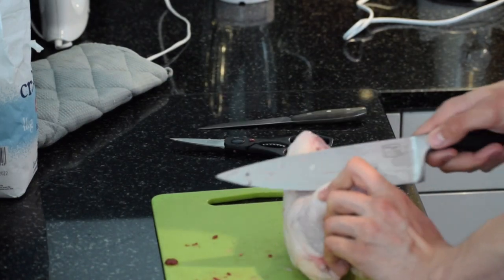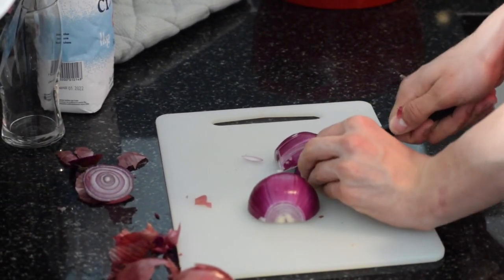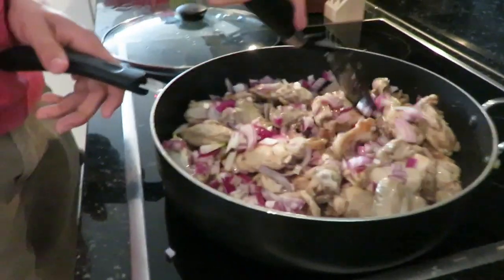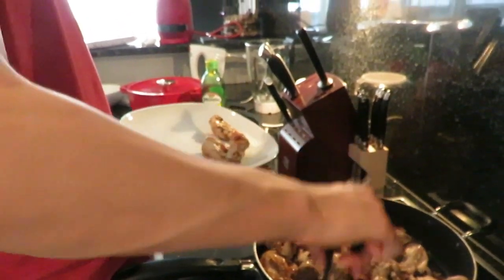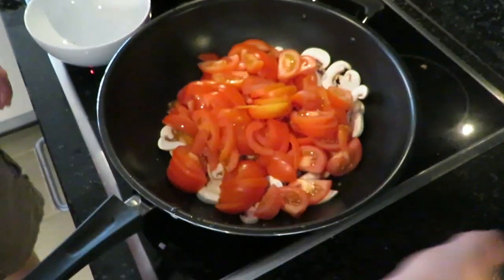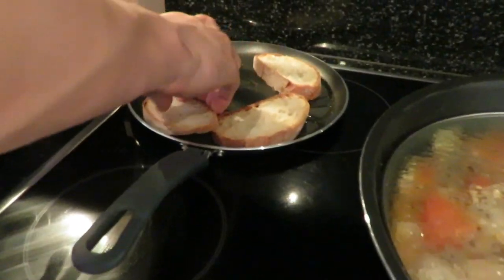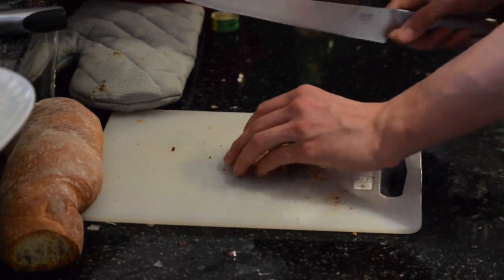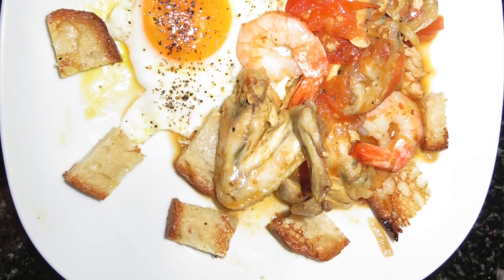Napoleon's Chicken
This video is about Napoleon's Chicken